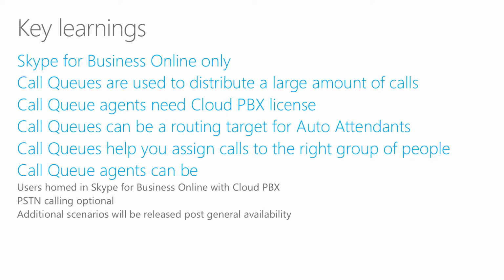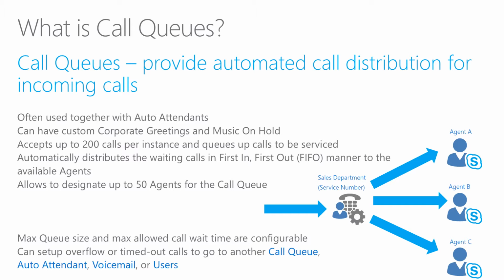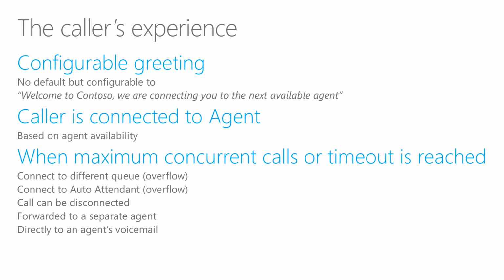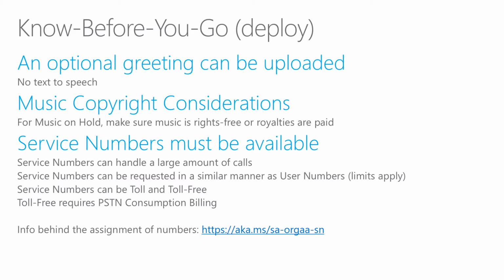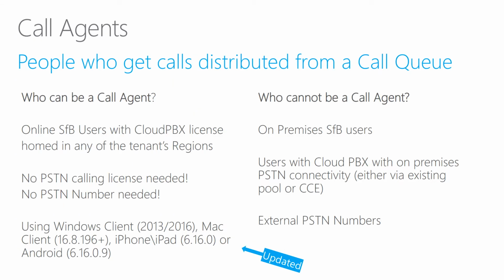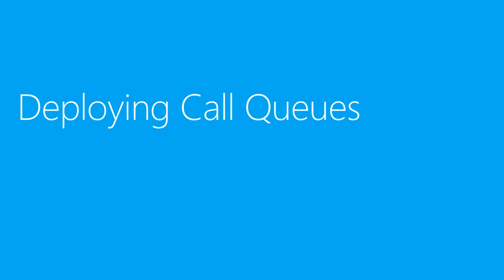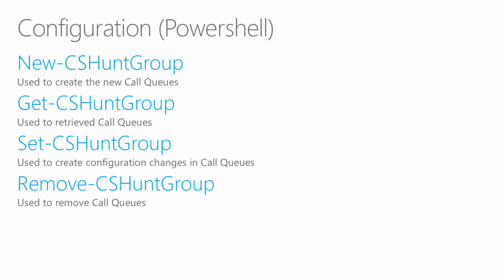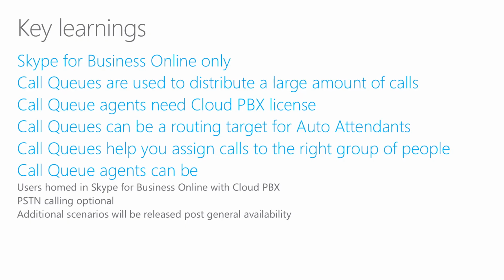Outdated content; please go to for latest version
This session will walk you through Call Queues. The session has been updated to reflect the changes from July 2017.